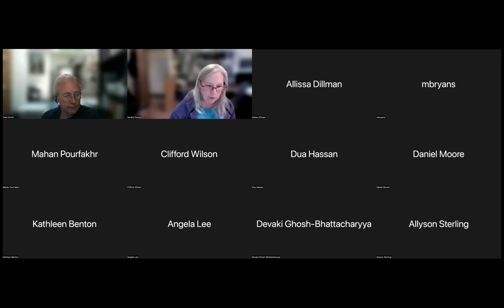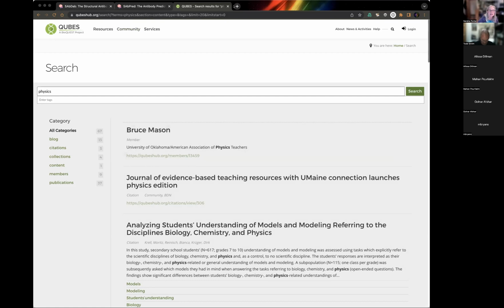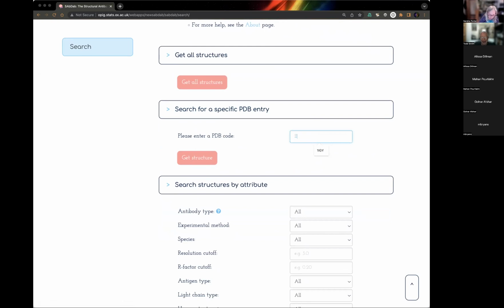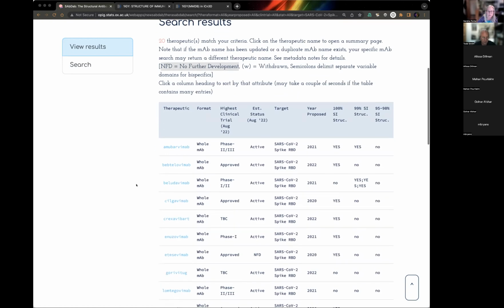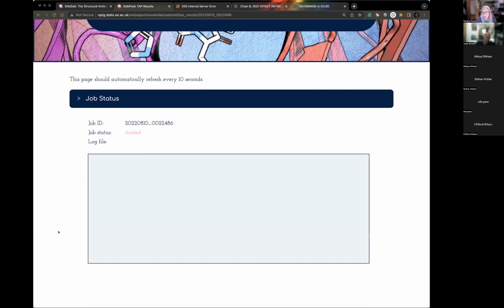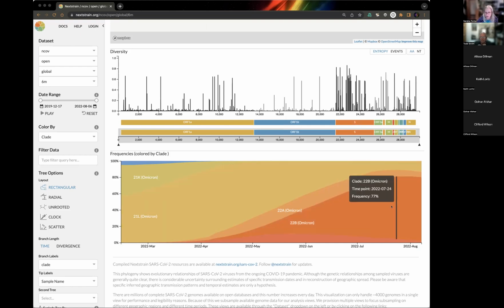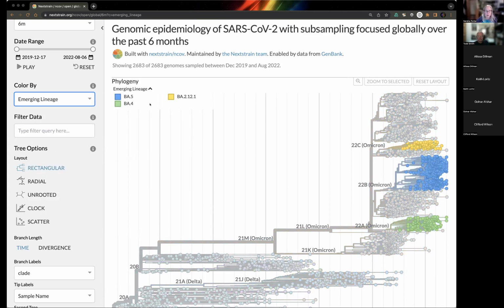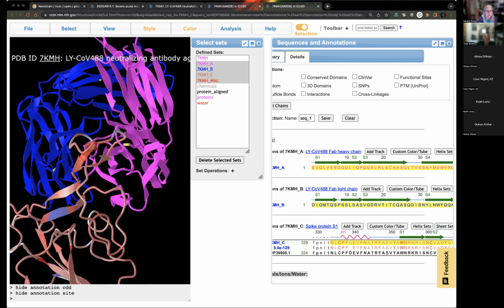Software demos: Nextstrain.org, SabDab, QUBES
Bioinformatics software tools